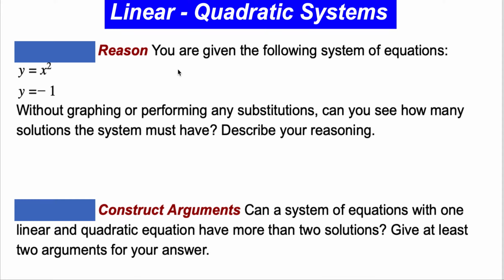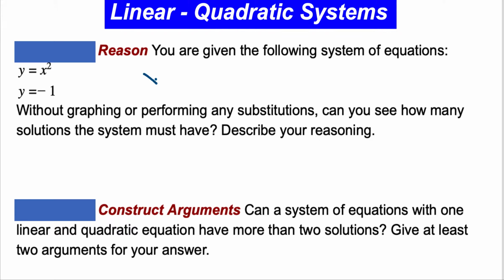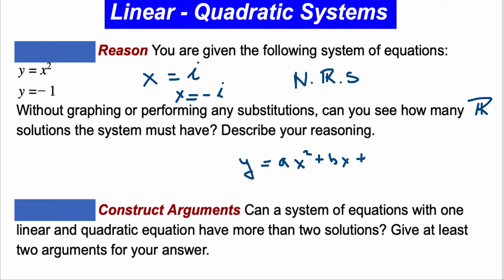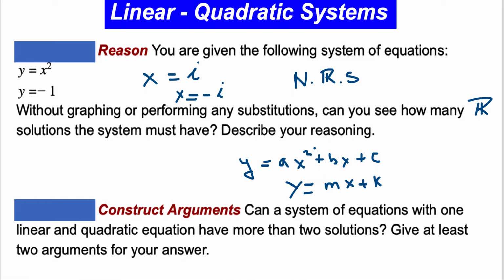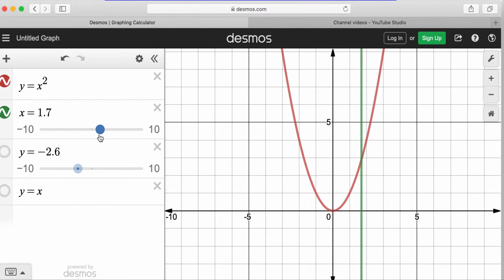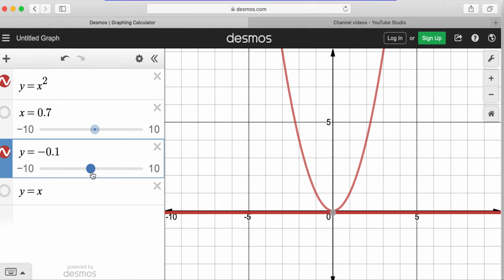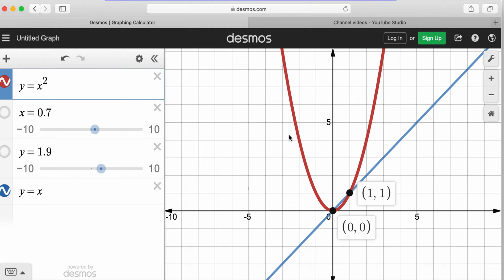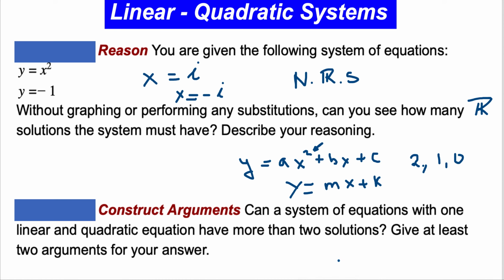Determining Maximum Real Solutions of Linear Quadratic Systems